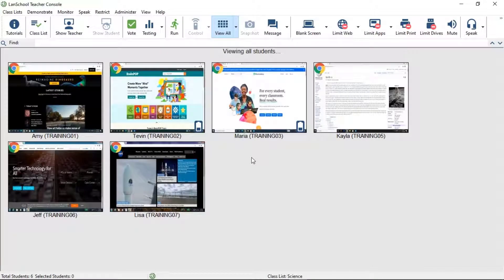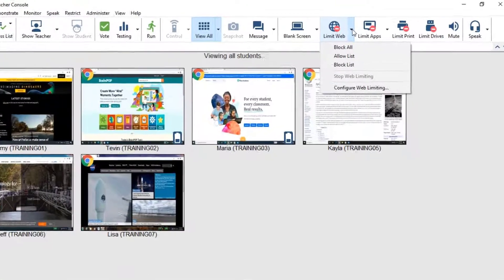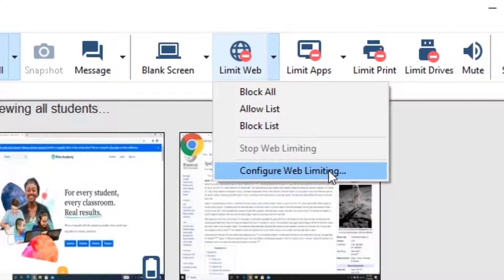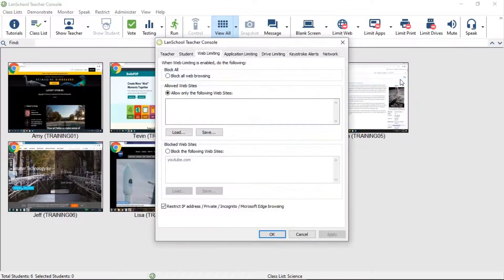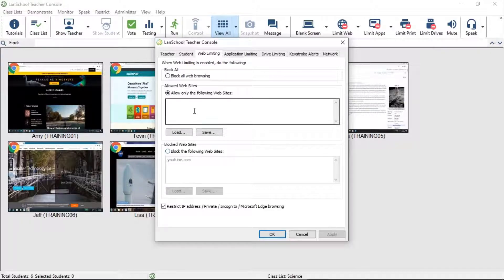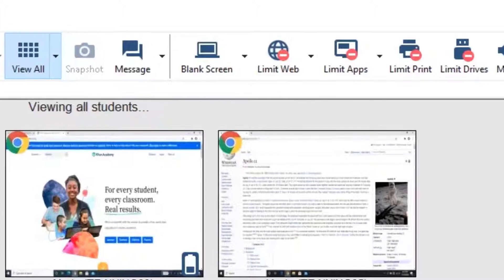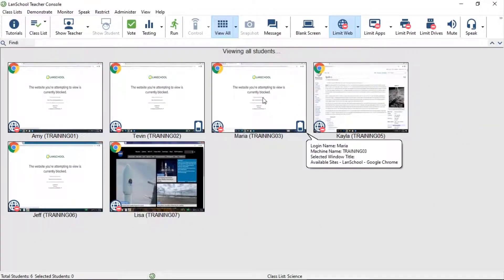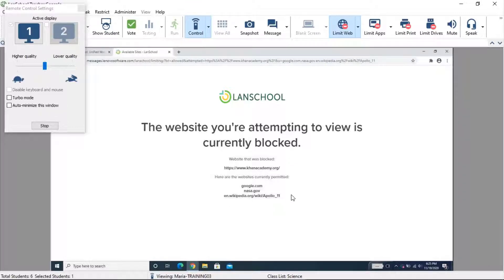LanSchool Classic Feature - Limit Web - Old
Help students focus on their work by limiting online access to approved websites and disabling internet access during tests and quizzes.